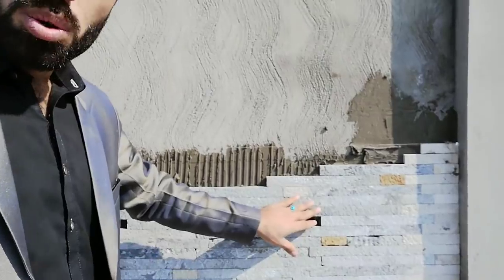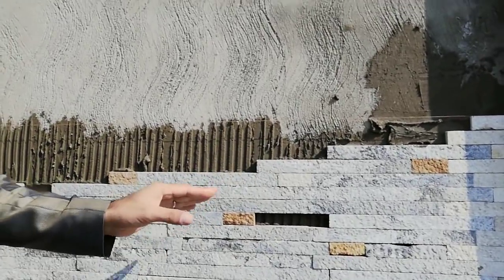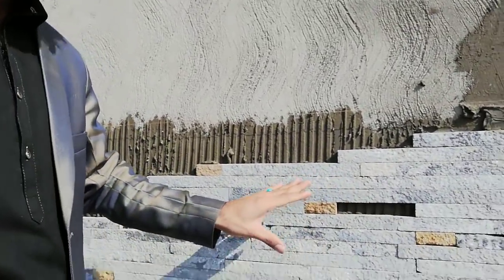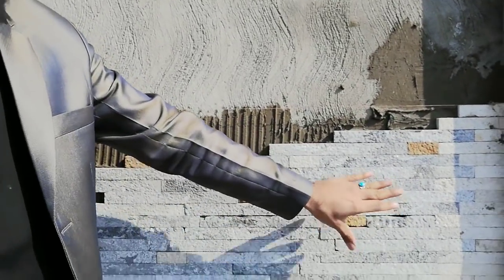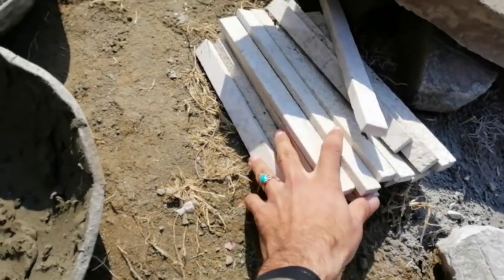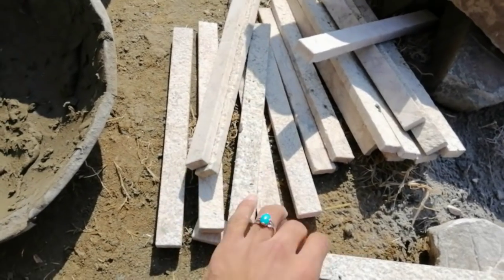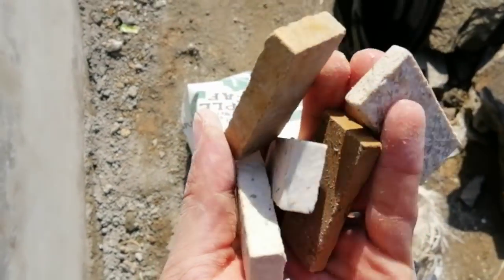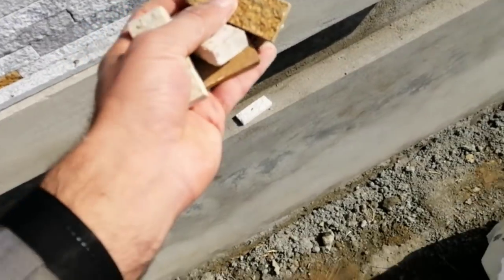New Exterior Design for Boundary wall - New Stone 2019 for Exterior Boundary wall Design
Hello friends, In this practical video today I will show you new 2019 exterior boundary wall design. And these stones are avalibe in market in pakistan and also in India.
If you want to do the same design for your project. so its size is 7 x 5.25 feet.